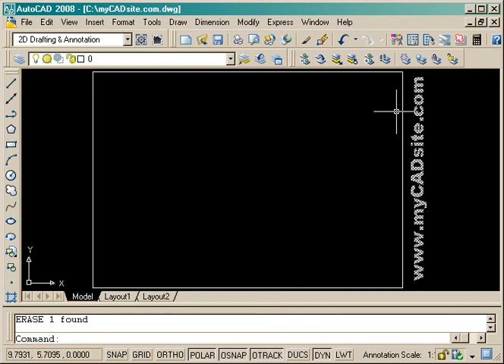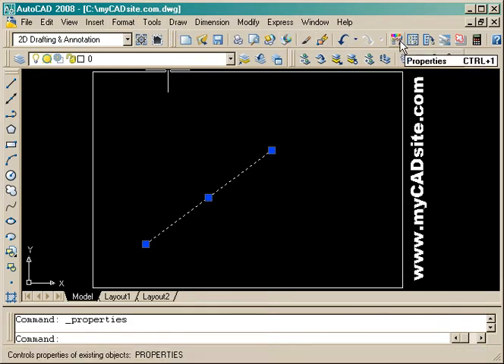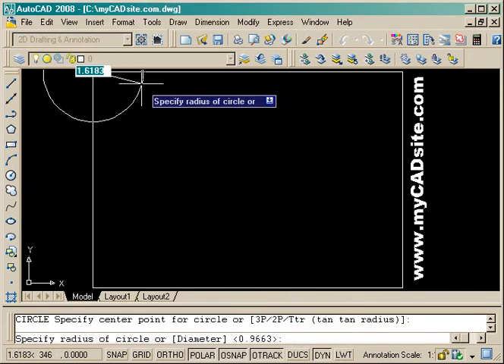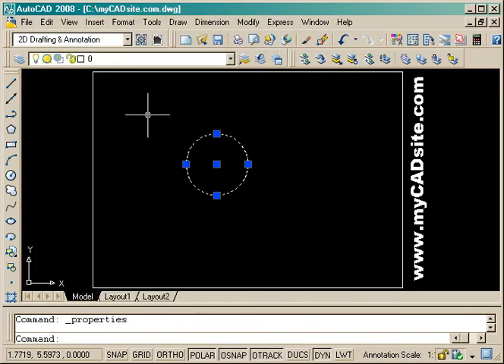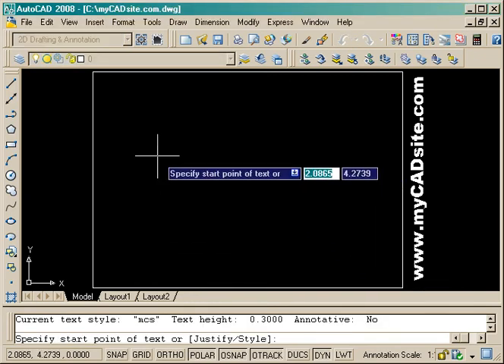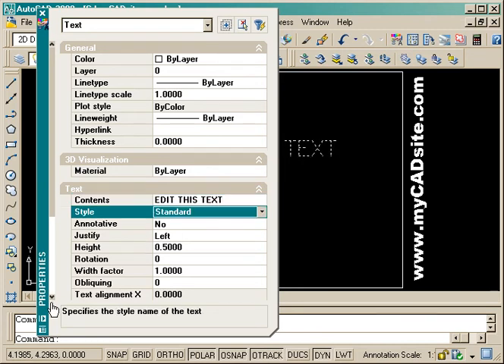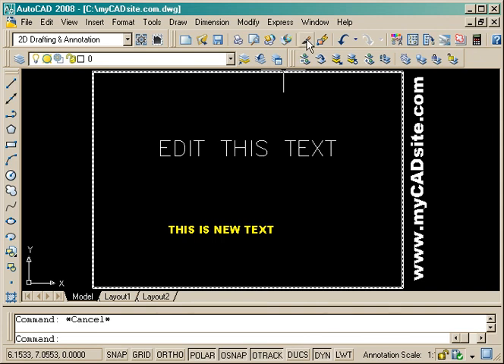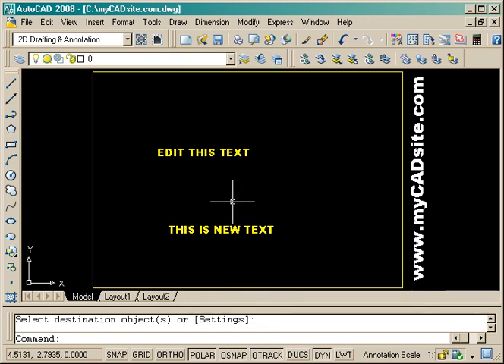AutoCAD Tutorial about Object Properties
for more videos and tutorials. This video tutorials shows different ways to change the properties of objects.  This video is from myCADsite.com which offers over 40 free tutorials.